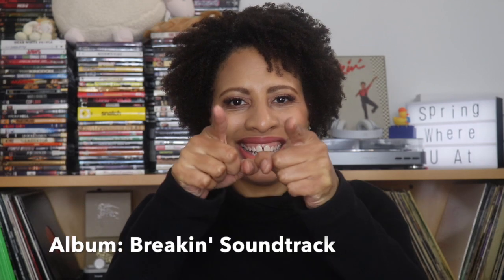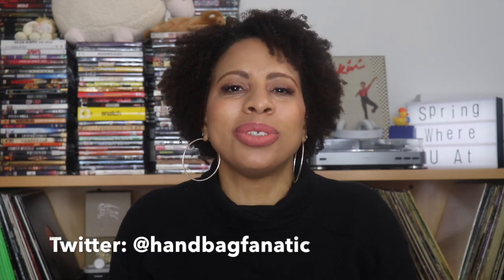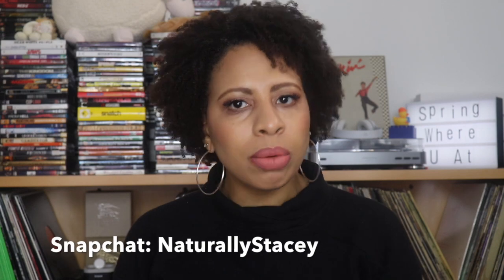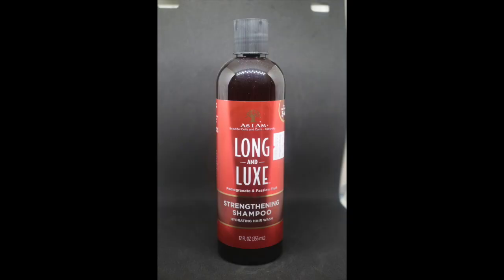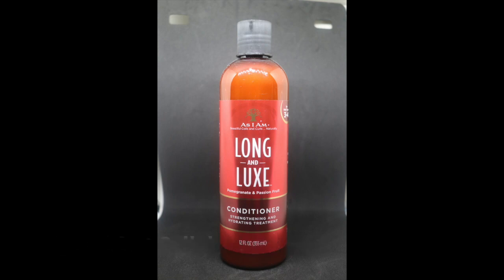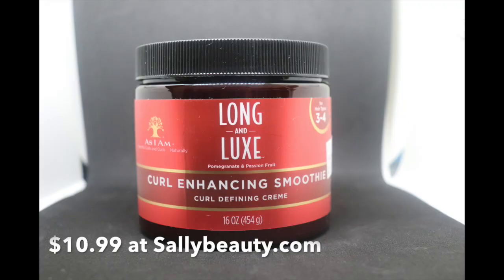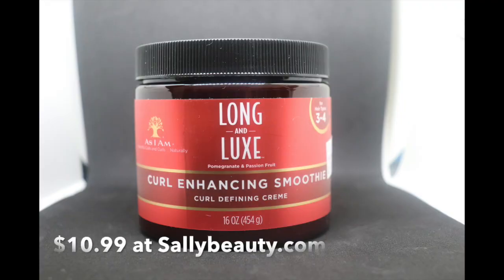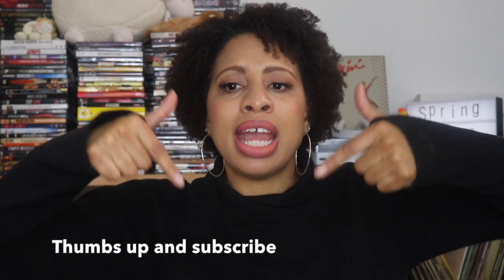As I Am Long & Luxe Review | NaturallyStacey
Makeup:
Foundation: NARS Radiant Longwear Foundation in Vanuatu
Concealer: Mabelline Fit Me in #20
Shadow: Jacklyn Hill Morphe Pallette
Eyebrows: Anastasia Beverly Hills Brow Powder Duo in Chocolate
Lashes: Ardell Baby Demi Wispies
Bronzer: Deep End by Bare Minerals
Blush and Highlighter: Just Dew It from Colour Pop
Lips: Colour Pop Exaggerated liquid lip w/Burgundy Pencil